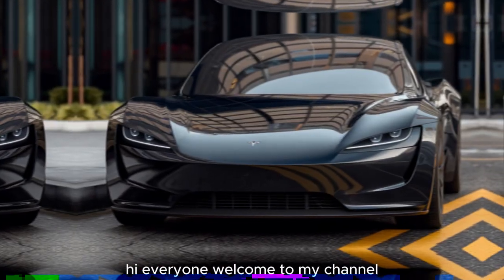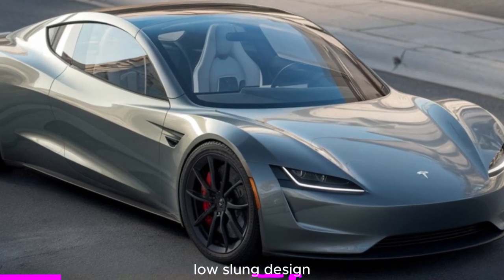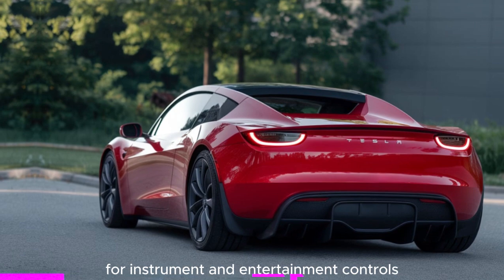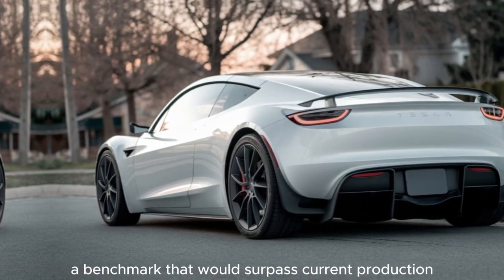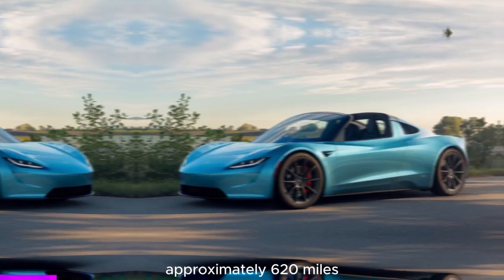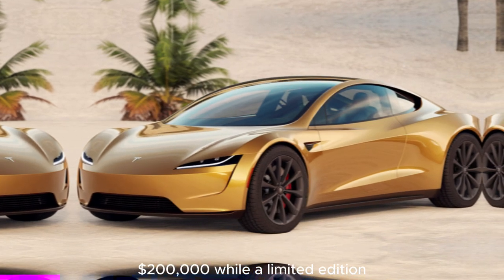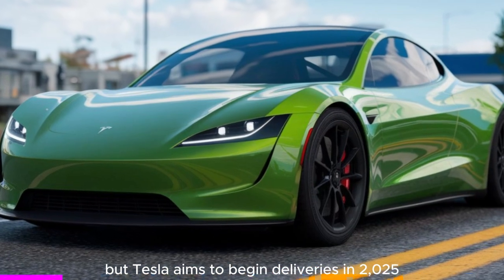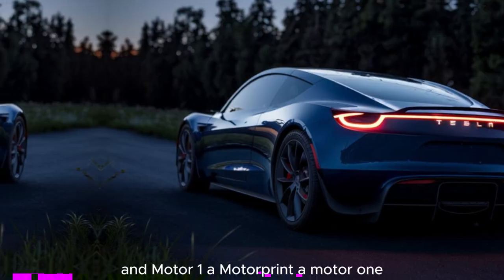Unveiling the 2025 Tesla Roadster Features, Performance & Speed!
"Welcome to [ AJ Car Point 2024 ] - your ultimate destination for the latest and greatest in the automotive world! If you're a car enthusiast or simply looking for the most comprehensive and insightful reviews of upcoming new cars, you've come to the right place."2025 Tesla Roadster Full Review: The Future of Speed!"
"Beyond Electric: 2025 Tesla Roadster In-Depth Review"
"Tesla Roadster 2025 Review – Is This the Fastest EV Ever?"
"Rocket Thrusters & 0-60 in 1.9s! 2025 Tesla Roadster Review"
"620 Miles Range & 250+ MPH! Tesla Roadster 2025 Tested"
"Tesla Roadster 2025 Review: Hypercar or Sci-Fi Fantasy?"
"2025 Tesla Roadster: A Game-Changer in EV Performance"
"Is the 2025 Tesla Roadster Worth $200K? Full Review"
"Tesla Roadster 2025 – Thrusters, Speed & the SpaceX Package!"
"Inside the 2025 Tesla Roadster: Beyond Electric!"
"Tesla Roadster 2025: Hypercar Performance Meets Electric!"
"2025 Tesla Roadster Review – The Ultimate EV Experience"
"Tesla Roadster 2025: The Supercar of the Future?"
"From 0 to Insane: 2025 Tesla Roadster Full Review"
"Everything You Need to Know About the 2025 Tesla Roadster" tesla roadster speed,vidIQ
2025 tesla roadster
48.9
vidIQ
tesla roadster 2025
49.6
vidIQ
2025 tesla roadster 0-60
57.9
vidIQ
tesla roadster
41.3
vidIQ
2025 tesla roadster review
53.3
vidIQ
new tesla roadster 2025
52.5
vidIQ
tesla roadster 2024
49.8
vidIQ
tesla roadster 2
39.1
vidIQ
2025 tesla model x
vidIQ
tesla model y
vidIQ
tesla model 3
vidIQ
tesla model s
vidIQ
tesla roadster gen 2
vidIQ
tesla roadster price
vidIQ
tesla roadster release date
vidIQ
2025 tesla roadster specs
vidIQ
2025 tesla roadster price
vidIQ
roadster tesla redesign
vidIQ
tesla 2021 roadster
vidIQ
Tesla Roadster
vidIQ
Tesla Roadster features
vidIQ
tesla roadster speed